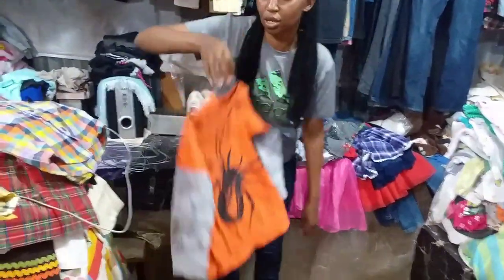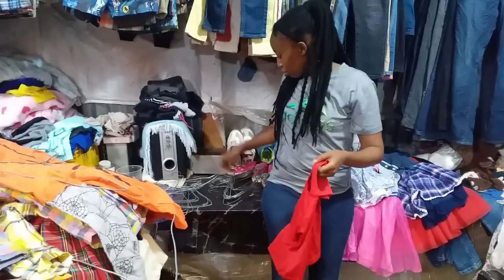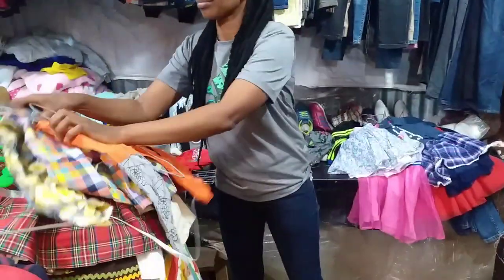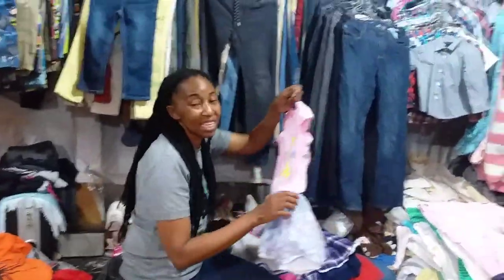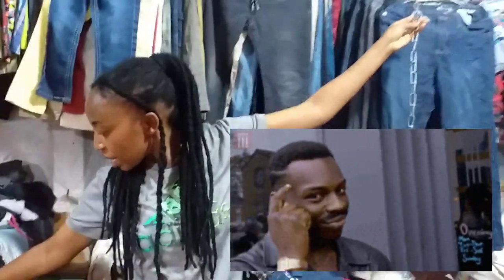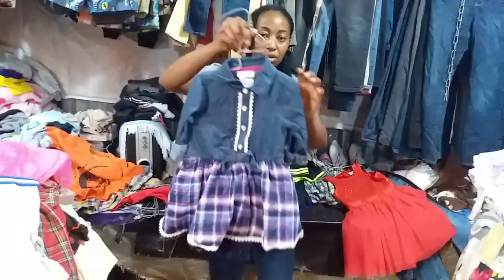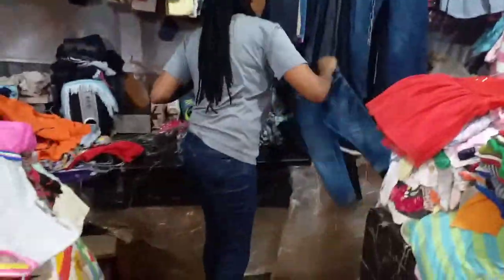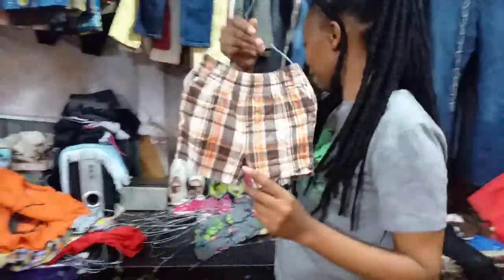Mtumba Business Beginner tips, Materials I use to display, How to arrange my shop